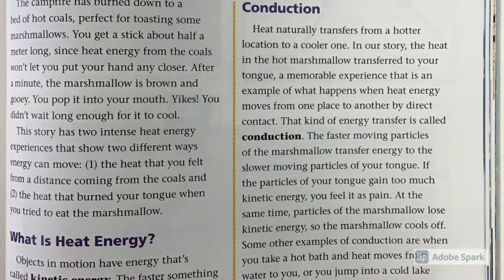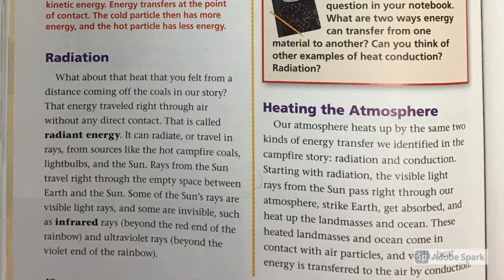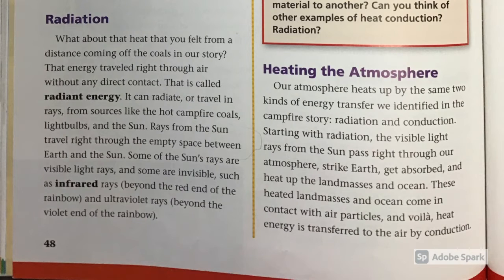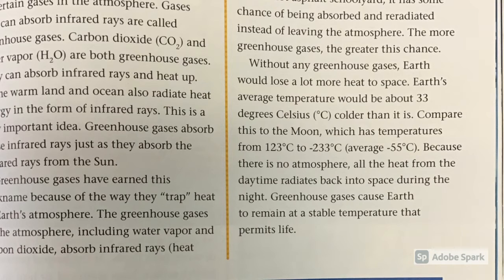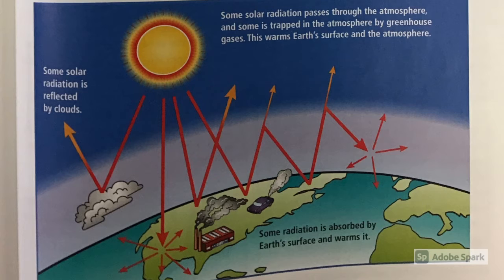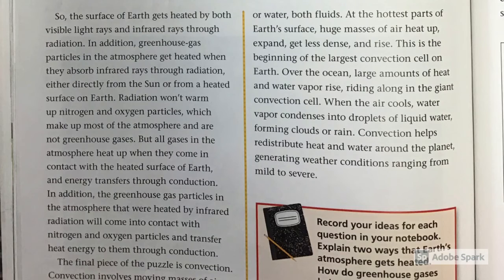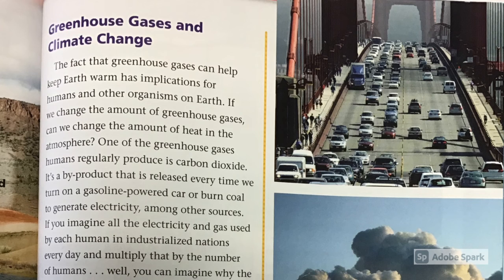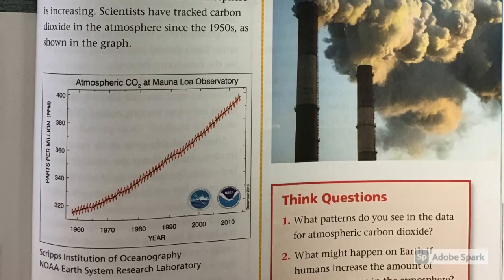Heating the Atmosphere Read aloud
Me reading it to you